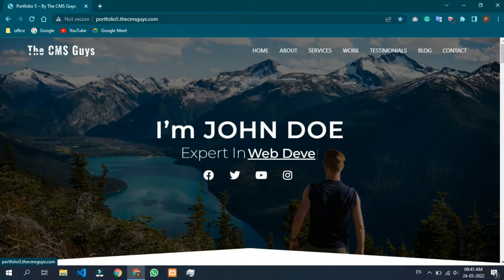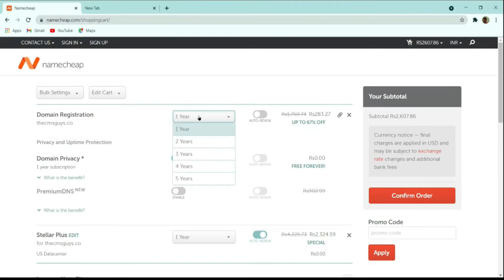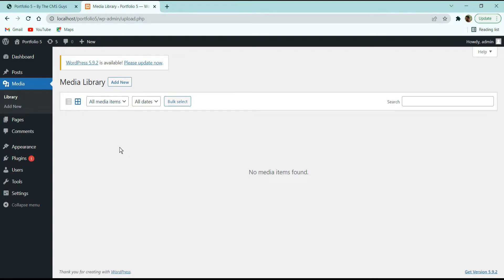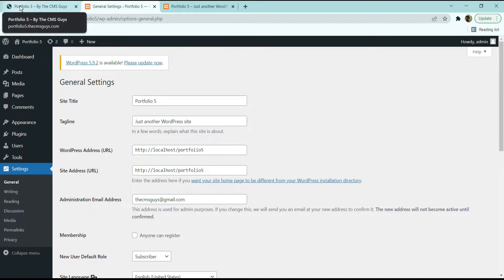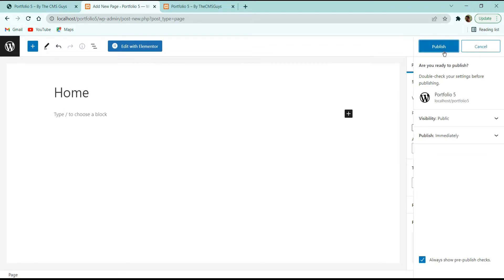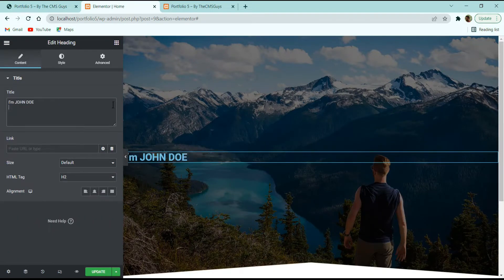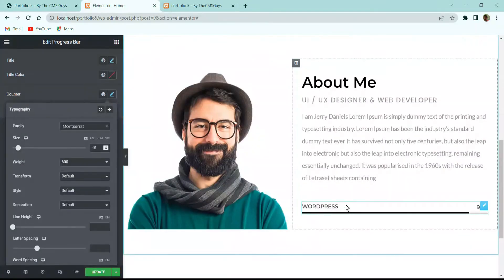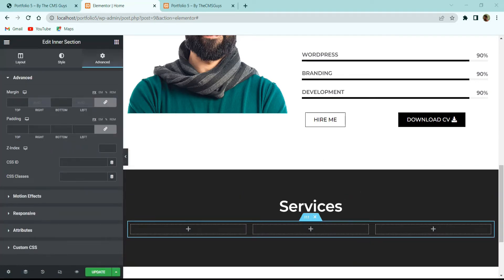Learn to build a Professional WordPress Portfolio site using Elementor | 2022 | Free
We'll teach you How to Create a Professional Portfolio Website using WordPress and Elementor completely FREE STEP by STEP in less than 1.5 hours!

In this website we'll create multiple pages like home page, about us, listing page, etc. This is very useful if you're looking at how to make your own online portfolio to use. s a resume or to show off to prospective clients personal or professional use for free.

Checkout Our Exclusive Advance Wordpress Mastery Course at Rs. 999

As part of this course, we will teach you multiple websites which cover the following:
👉 Advanced Service, Blogging, Ecommerce and many more Website
👉 We're providing you with 50+ website templates that you can directly import and use instead of building everything from scratch.
👉 Learn many more advanced features like full page scroll websites, horizontal scroll website, payment integration with merchants, and much more in the bucket!

// TIMESTAMP//

Affiliate Links Disclaimer: Some of the links above are affiliate links, that means that we will be paid some commission if you purchase anything using that link, you don’t need to pay anything extra. This helps us keep making free videos for you!